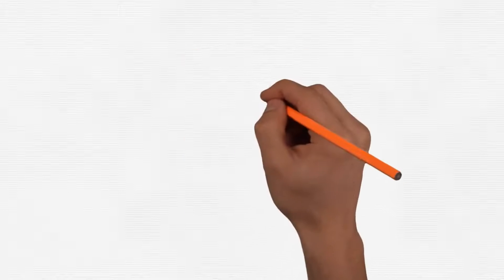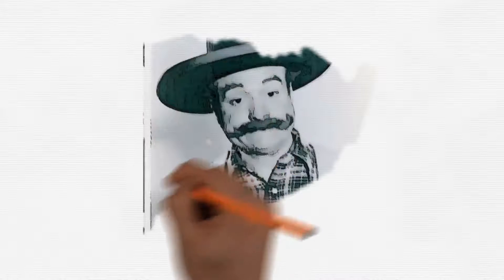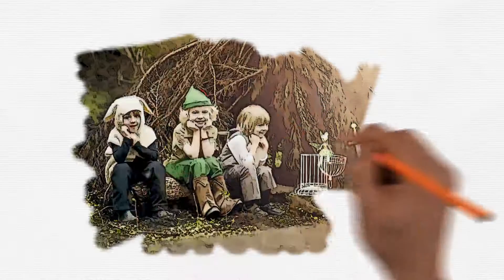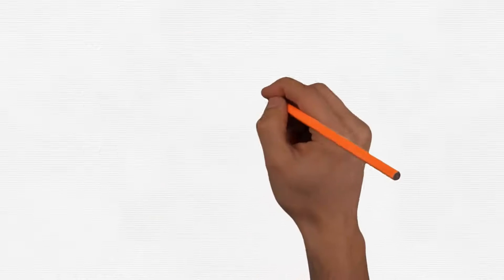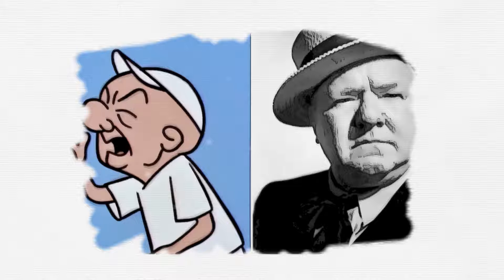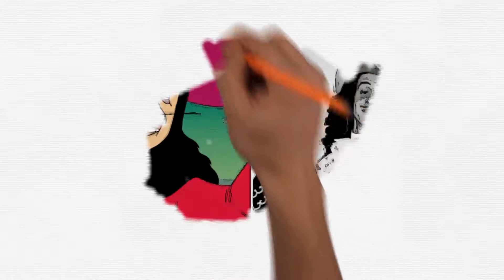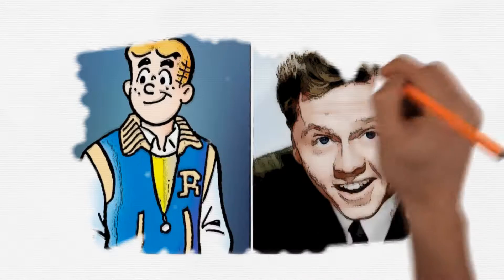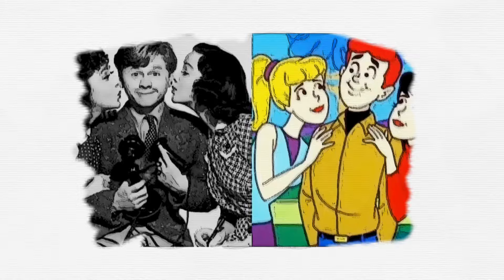Real Humans Inspired Some Cartoon Characters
Well, let's take a look at some cartoon history facts to find out. Do you remember "Yosemite Sam" cartoon? and Red Skelton, actor/comedian that had his own television show from 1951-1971 who always ended his show with the words " God Bless". In one of his movies, he played Sheriff Deadeye who inspired Yosemite Sam. The eyebrows and the mustache are dead on point.

Disney's Tinker Bell was just a sweet little fairy (1953) that I would envision being the tooth fairy putting money under my pillow after I lost a tooth, of course it was my mom that put the money there, 😏 I was a little boy. "I can't help it; I was Disney mesmerize as a kid". Anyway, Margaret Kerry was a model/actress that the inspiration for Tinker Bell came about for Disney's animated movie Peter Pan. Kerry was behind the movements of the animated character for the movie that most people my age (69) and younger remembered and loved. Didn't you love Tinker as a Kid? I know I did, and I was a small boy. Lol

Mr. Magoo was one of the funniest animated cartoons ever made. Won an academy award for best animation short films 1954/1956. John Hubley the creator of Mr. Magoo was inspired by W.C Fields actor/comedian's looks, so Mr. Magoo was created in 1949. John Hubley also said his uncle Harry Woodruff had some input of the creation of Mr. Magoo. The nose and eyebrow are spot on.

The "Captain Hook" character in Peter Pan (1953) cartoon movie was also inspired by real person...Hans Conried/comedian. Conried was only to be the voice of Captain Hook, but later on Disney staff thought he was Captain Hook human model in the flesh. One staff member on the project insisted that Hook should be a darker villain, but this was rejected for fear of scaring younger audiences. They decided to keep Captain Hook a more comical figure. So, Hans Conreid provided the looks and personality of Hook.

You remember "Archie Comics" and later on animated cartoons. Archie and his side kick Jug Head, "for crying out loud". Of course, you old timers remember Mickey Rooney/actor and you younger folks probably remember him in the "Black Stallion" (1979), but he was a star back in 30's and 50's, my grandmother use to say," look at his little, short butt" and laughing her head off. Sorry, just reminiscing 💭. Back to history... Mickey Rooney played a fictional role by the name of Andy Hardy, a love-stricken teenager that inspired the role of Archie.